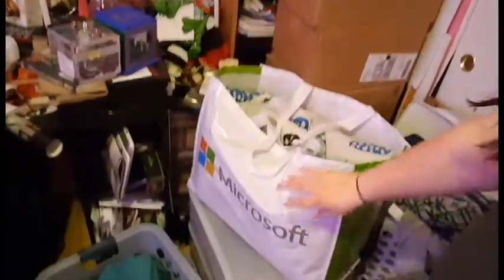Packing Update - Week 3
Hey guys, Melinda here! This is day 22 of the 100 Video Challenge. It is my packing update and this is week 3. I did get a lot done, but it was all done in one day. But I'm making some progress on the cleaning aspect of my room. Plus I announce that I am moving out sooner, which is very exciting! I also apologize for the warping of my voice during the update, unsure what is happening to the video when I record it. I hope you guys enjoy!

I post every Monday and Friday and vlogs when I do stuff. :)